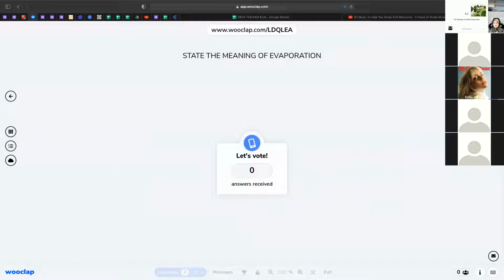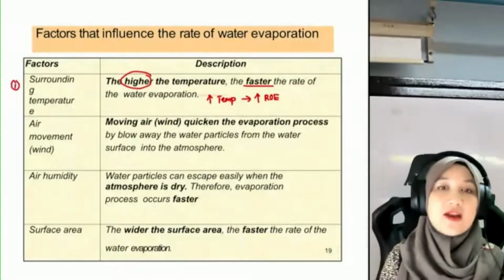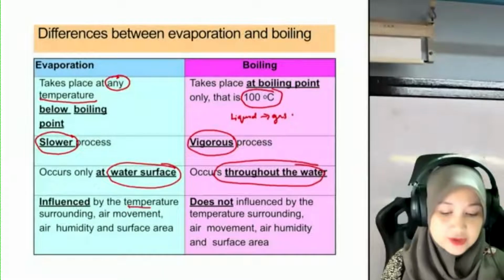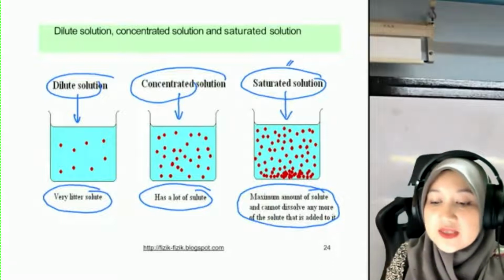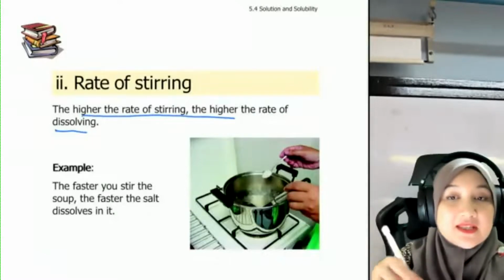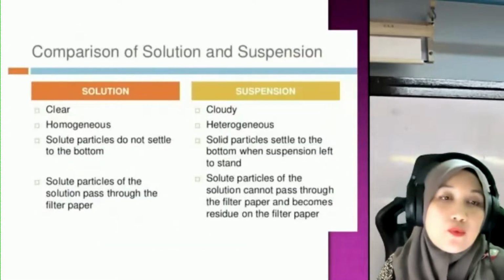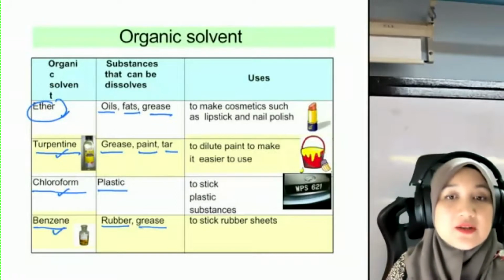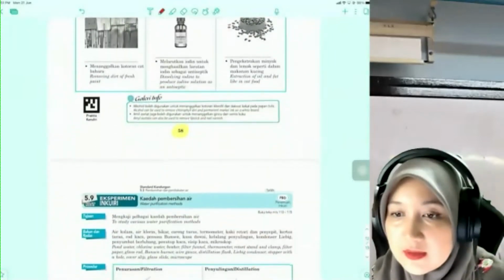SCIENCE FORM 2 (DLP) I CHAPTER 2 I WATER AND SOLUTION